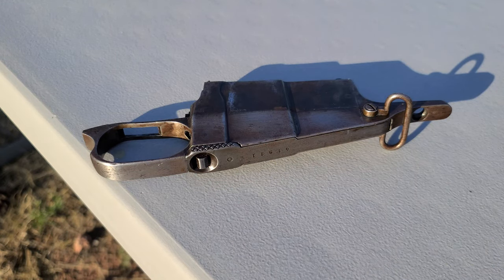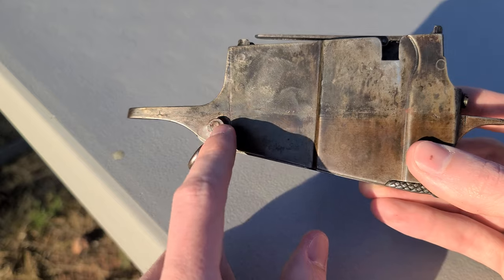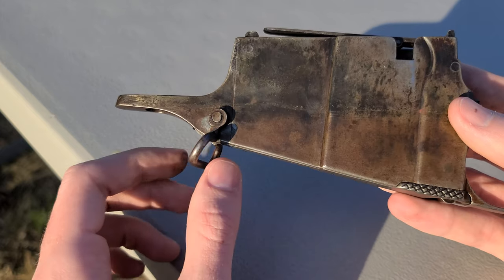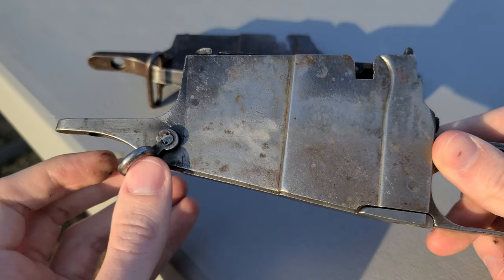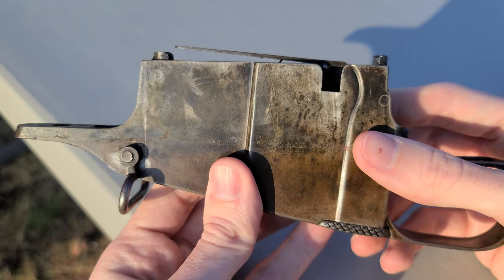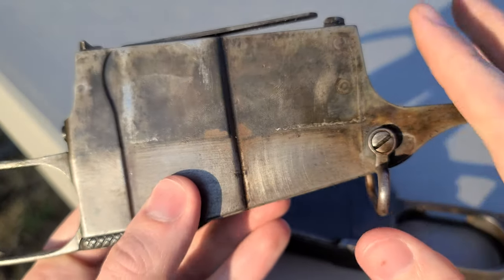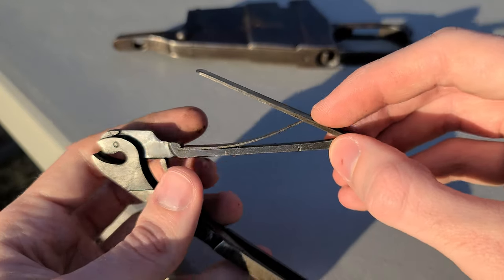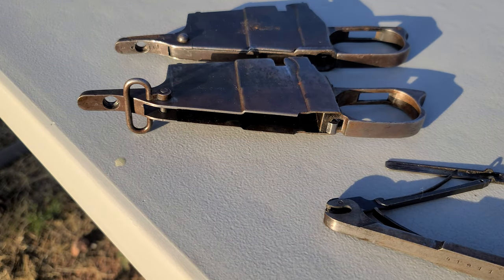Secret ways to identify an ancient Mosin Nagant magazine!